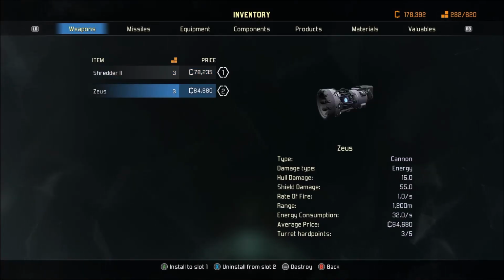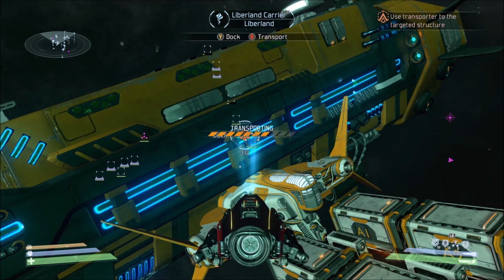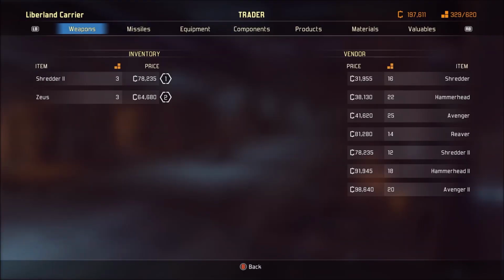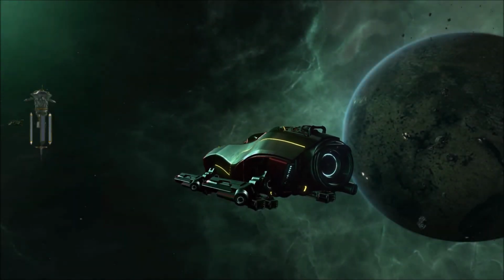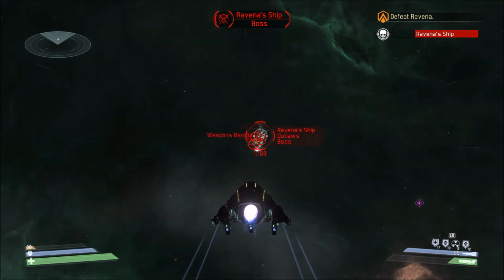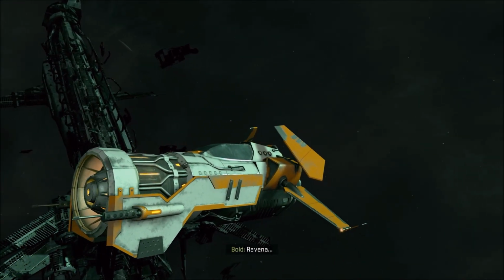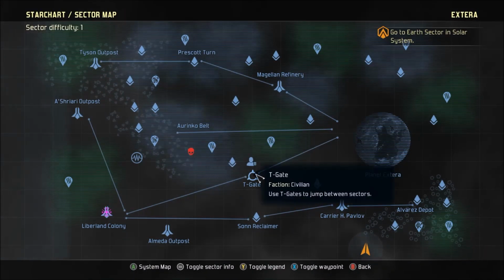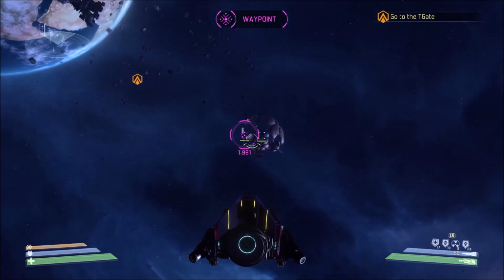STARPOINT GEMINI 3: Walkthrough | PART 3 | RAVENA Boss Fight - Major Ship Upgrades | MAX SETTINGS PC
In part 3 of Starpoint Gemini 3, Rev takes on Ravena our first real boss fight, plus Rev shows major ship upgrades. Rev's coverage of Starpoint Gemini 3 will have all cut scenes, gameplay, ships, capital ships, missions, and a lot of dog fighting in gunships all on his PC see specs. below.
Starpoint Gemini 3 is currently 29.99 but on sale, watch the video for all the details!